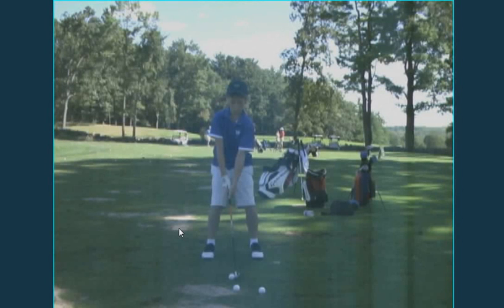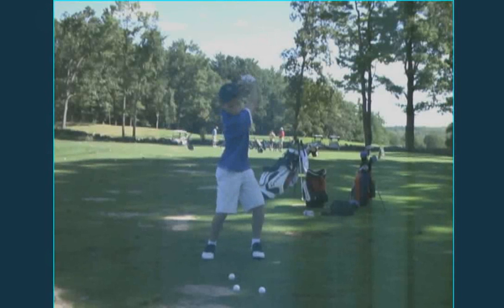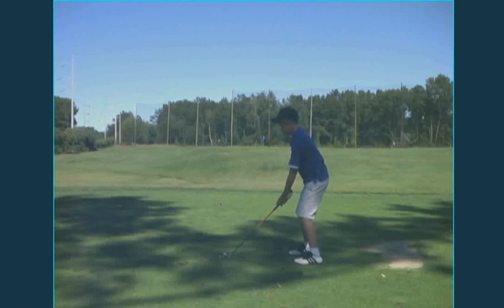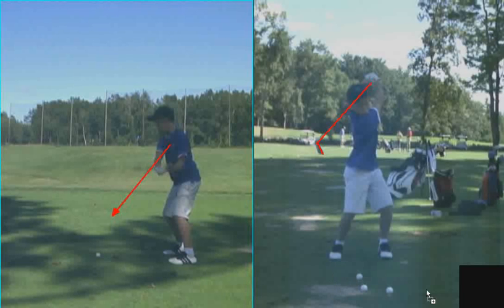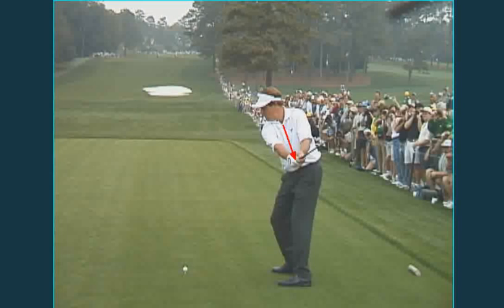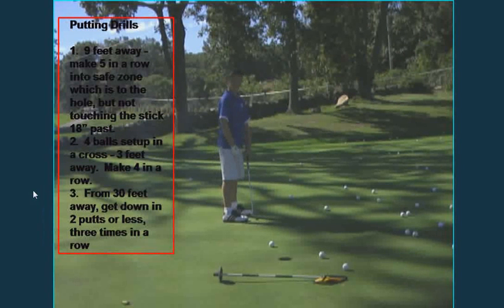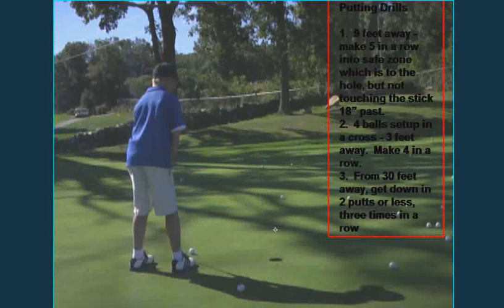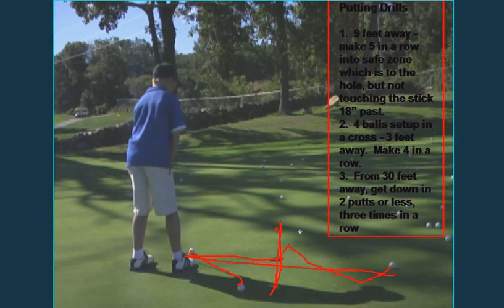Griffin_Jimmy 8_27_10_1.wmv